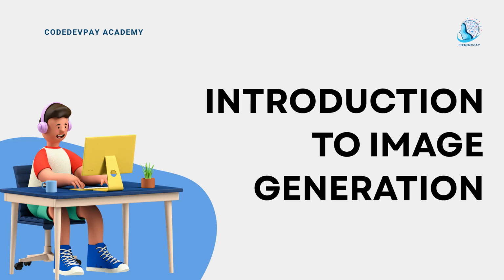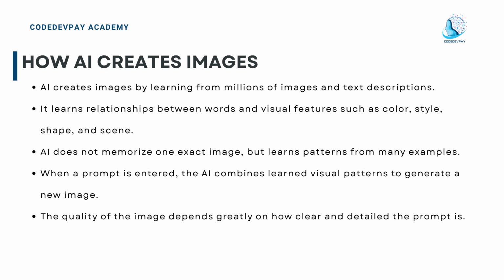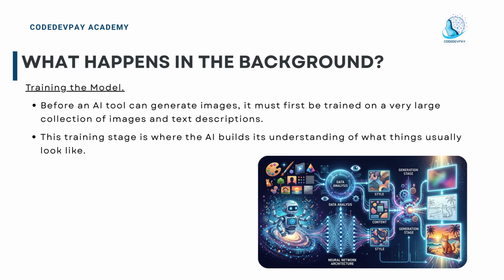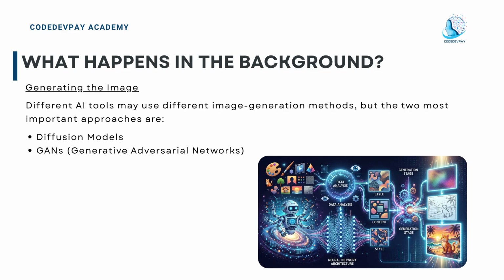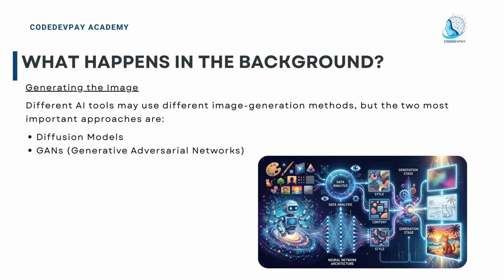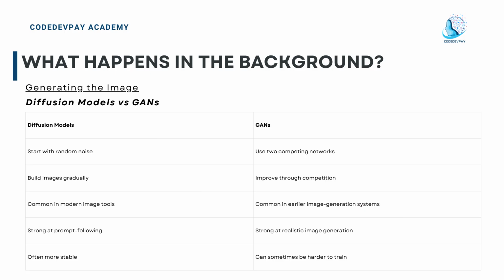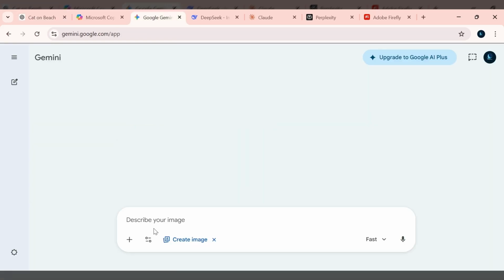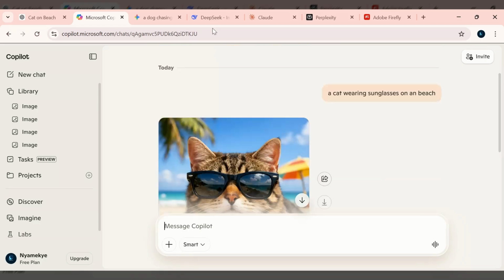Introduction to AI Image Generation (Part 1) | Text-to-Image Basics Explained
In this lesson, we introduce the fundamentals of AI image generation and how artificial intelligence transforms text prompts into visual images. You’ll learn how text-to-image systems work in simple terms and how your written descriptions influence the final output produced by AI tools. The lesson also explores common AI image-generation tools and models used to create digital art, illustrations, and realistic visuals. You will practice building and improving image prompts to generate better results by adjusting wording and detail. In addition, we break down how style, lighting, and composition affect the quality and appearance of AI-generated images. By the end of this lesson, you will understand the basics of creating effective prompts and guiding AI tools to produce more accurate and visually appealing images.